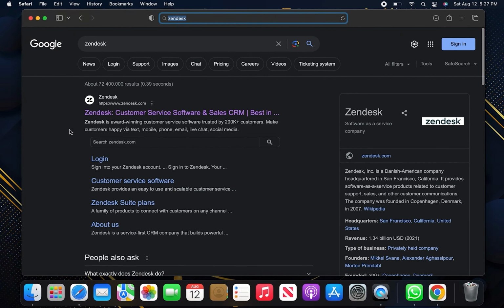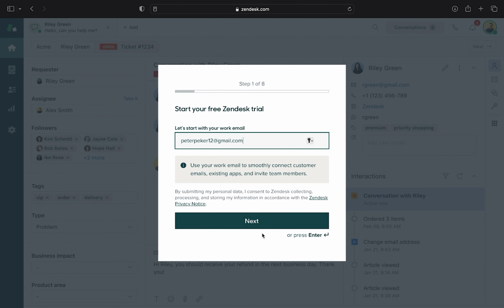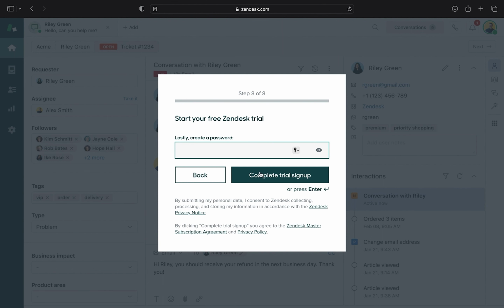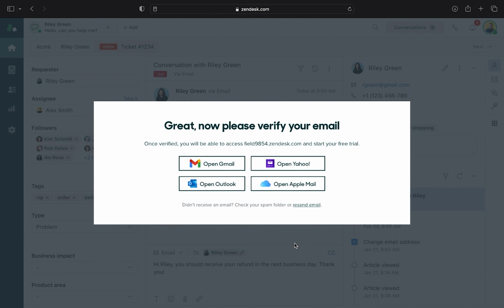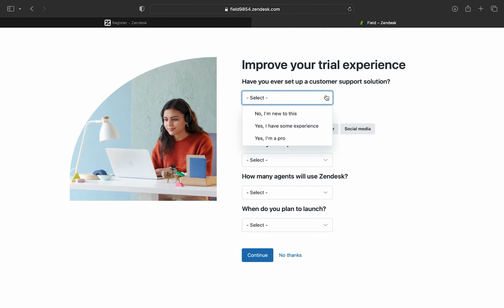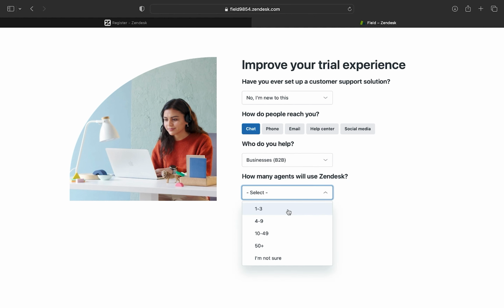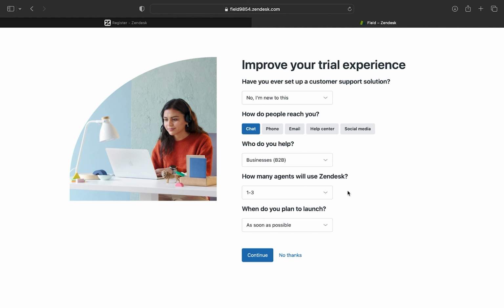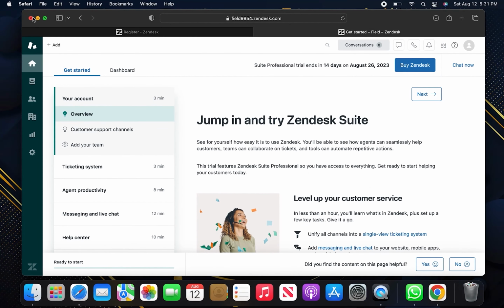HOW TO SETUP ZENDESK LIVE CHAT! (SIMPLE TUTORIAL)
In this comprehensive video guide, we delve into the intricate process of setting up Zendesk Live Chat to provide impeccable customer support. If you're seeking a user-friendly, efficient, and personalized solution to enhance your customer service, you've come to the right place.

0:00 INTRO
0:04 TUTORIAL